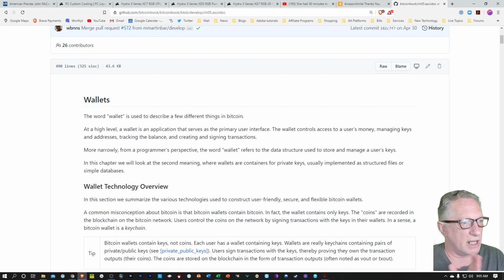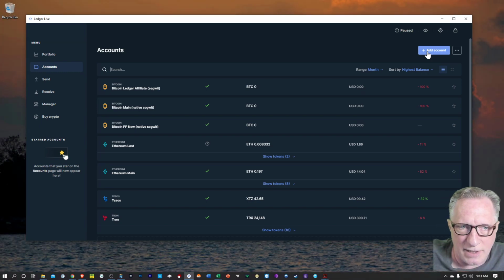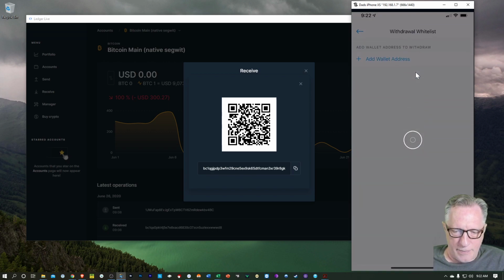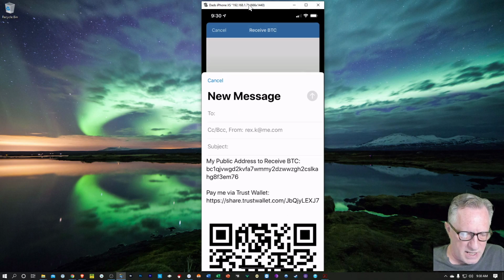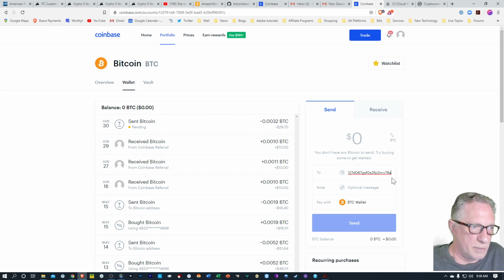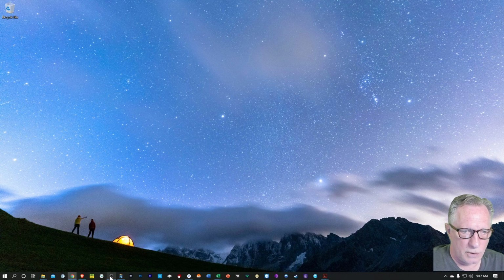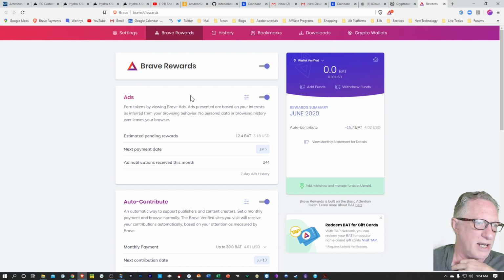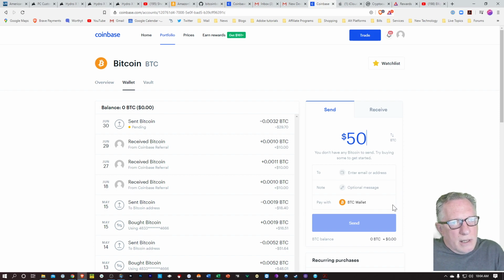CryptoDad’s Live Q. & A. Bitcoin Basics Hour: Moving BTC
Crypto.com Pay and pay in CRO tokens!!🤑

📚  TOPICS COVERED 📚

3MssiN2oYf3fThvMUfVGziPdnkG1Bp7JQP
8BaEJspswVEH8rf74vUMmz3cno5wwWcAuDv413E2zf981KKFi9spTNmGVawxLqwLfLHSWe9iTdTZs7kj73DrCr412HKaUir
0xEB5DF9A76e24516c49fBaBb082906E87242Fb315
MVTh6FECgK17wRZ8Mi4gkRPpCM5j3xrCot
3CyFak27g5DernPEBttQ3fCS5uhTfu524G
rMvMUNxrgwvNnrZV4PFT56MZcY9rJiUh8M